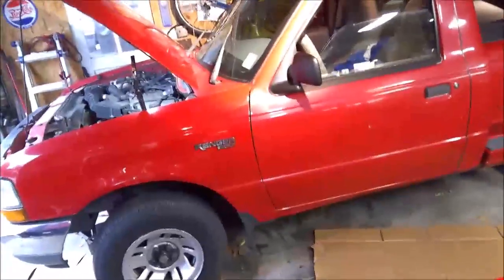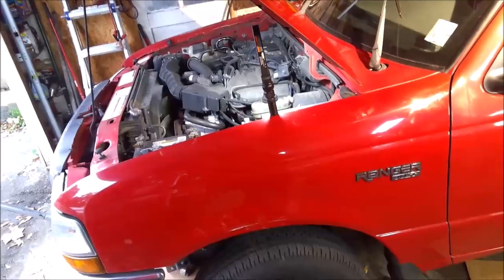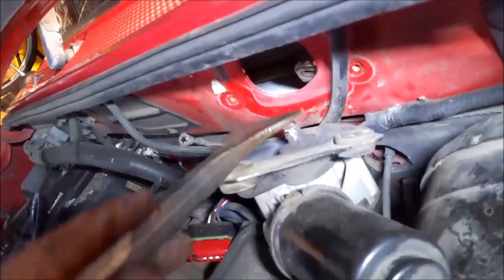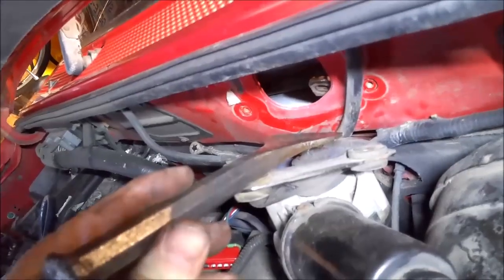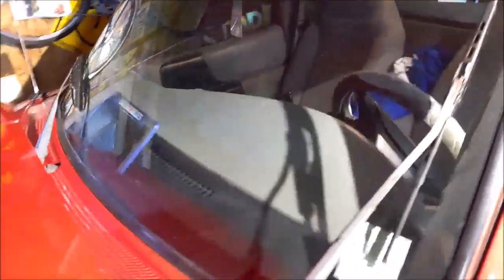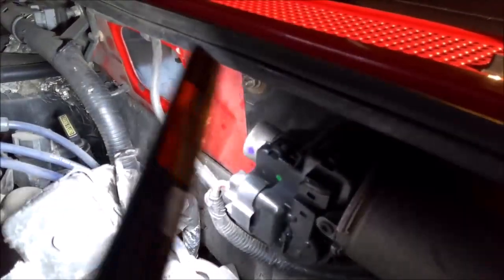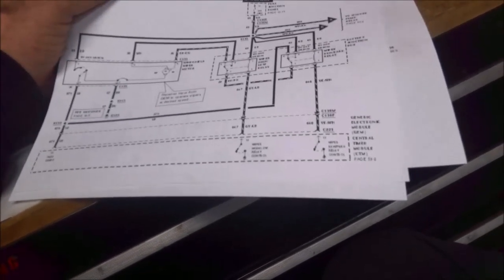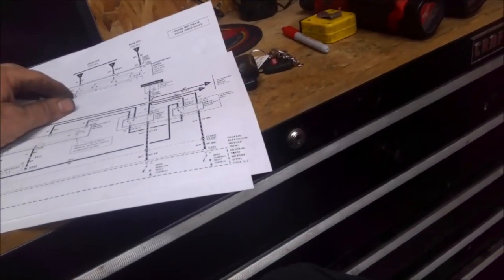1999 Ford Ranger Wiper Motor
Walk through on changing the wiper motor and some of the other players involved in the control of the motor.